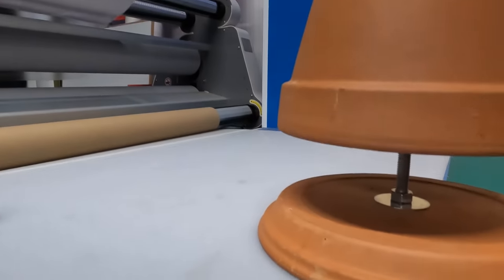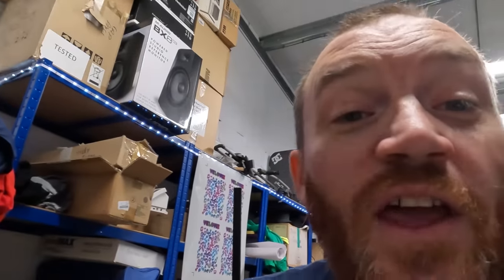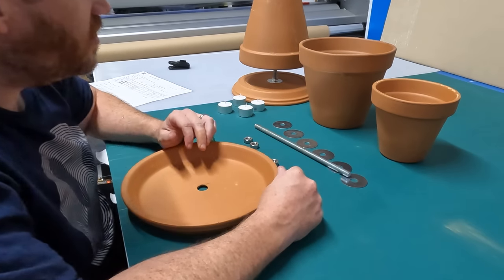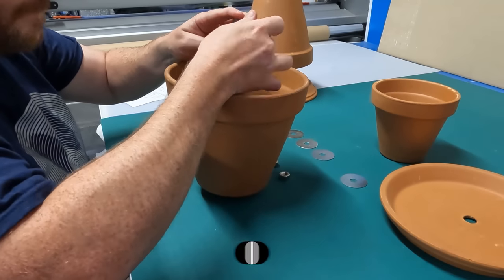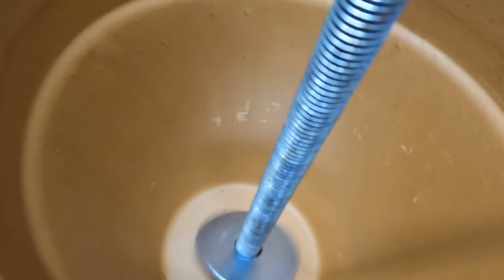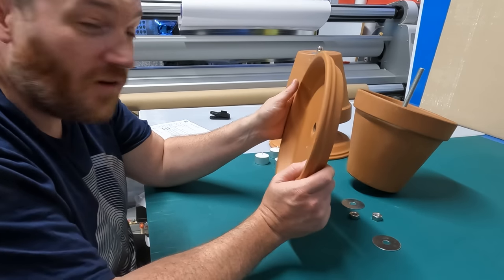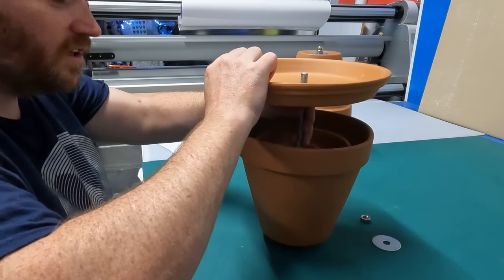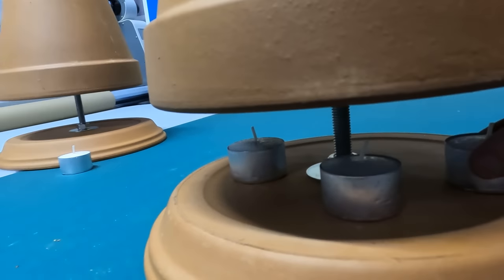How To Make a Tea Light Candle Heater in 5 Minutes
In this video we discover how to make a tea light heater (also called a Cornish heater / plant pot heater / tealight candle stove).  These are surprisingly easy to make, the hard bit is gathering all of the pieces together and knowing what to search for.  Luckily I have produced a handy list of the parts required and where to buy them.  I'm in the UK and all parts came from either Amazon, or B&Q - For anyone in other countries such as the US you should find the same B&Q bits at Home Depot or Target etc..

Below you'll find a parts list, enough to make 2 tea light heaters:

Stainless Steel M12 Nuts - 10 Pack: Click to buy on Amazon if this one goes to the wrong size, try this one
Steel Studding Threaded Bar Rod, M12 x 0.3M: Click to buy on Amazon (Order 2 QTY if making 2 heaters)
8 Hour Burning Tealights - 50 Pack: Click to buy on Amazon
M12 Stainless Steel Dome Nut - 2 Pack: Click to buy on Amazon
M12 x 50mm Washers - 10 pack (Order 2 QTY if making 2 heaters) Click to buy on Amazon

B&Q:
Terracotta Plant pot (Dia)17.1cm (Order 2 QTY if making 2 heaters)
Terracotta Plant pot (Dia)23cm (Order 2 QTY if making 2 heaters)

I may receive a small financial reward if you click any Amazon link and go on to make a purchase.  Thanks for helping my channel :)